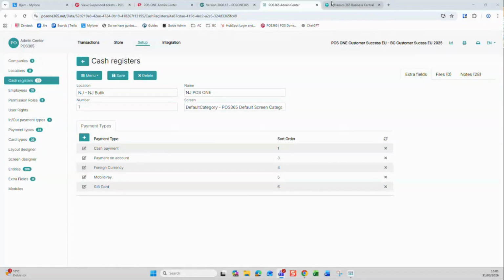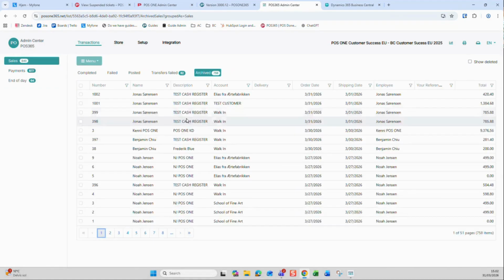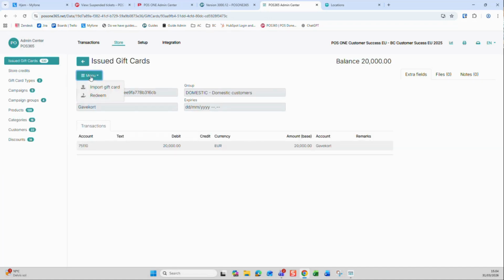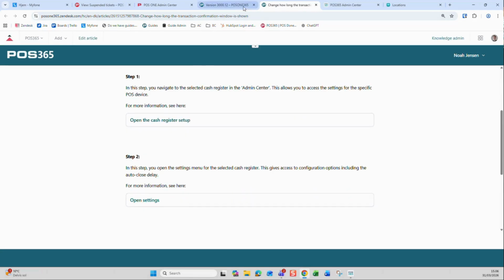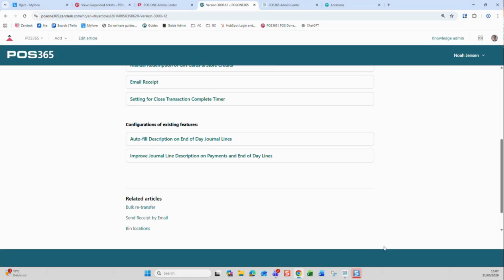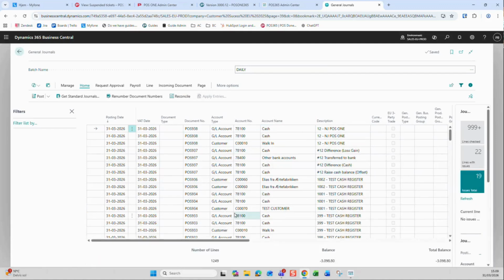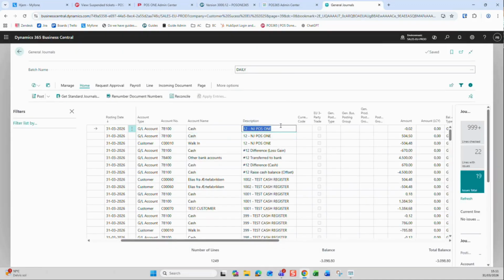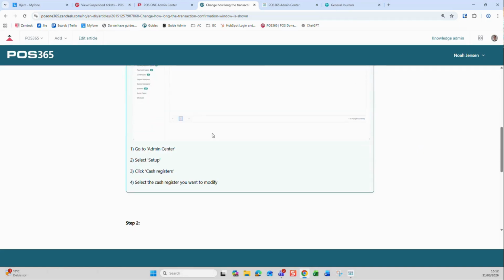POS365 - Release 3000.12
Get a quick overview of POS365 release 3000.12. In this session, we walk through the latest features and improvements — and how they support more efficient workflows and better data accuracy.